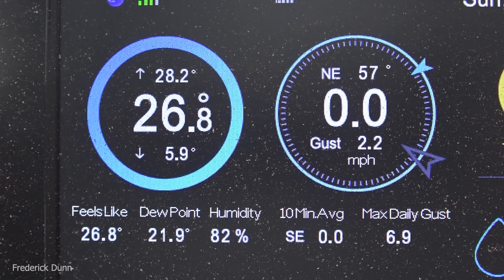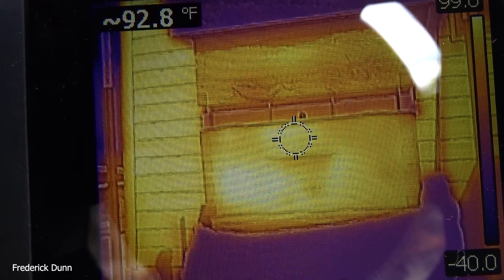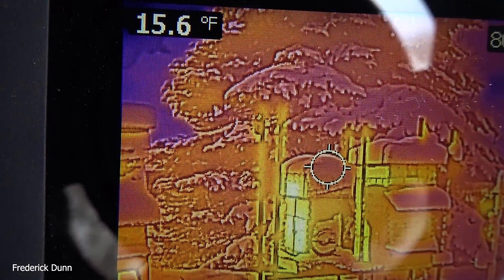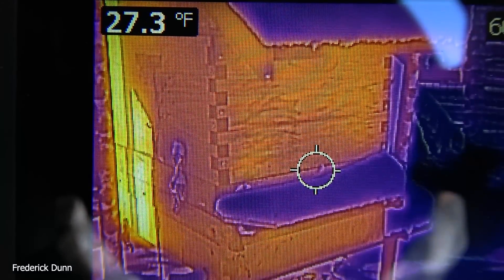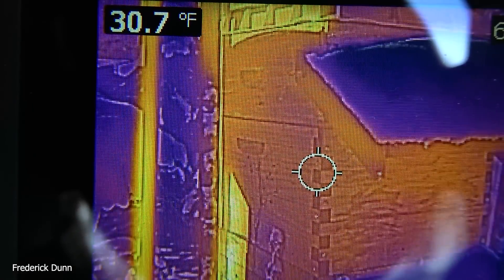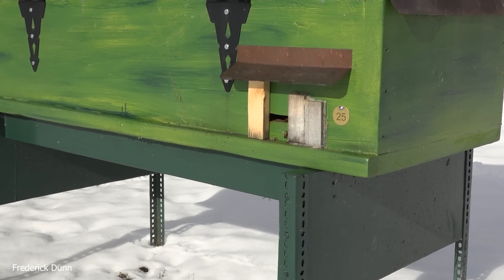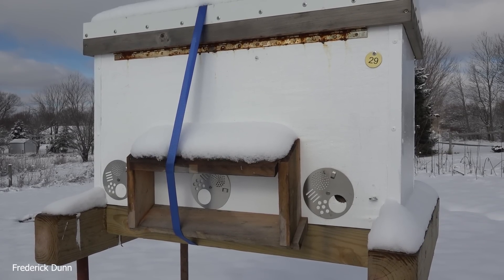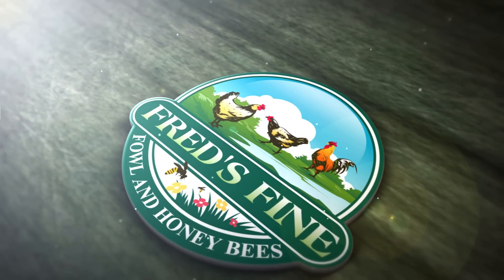Winter Honey Bee Landing Board Direction Snow Melt Results AND Thermal Shots, YES, they are alive.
Many beginning beekeepers are siting their hives for spring. I always suggest that your landing boards should face south, or southeast for the best activity and landing board clearing.
In this video, you'll see the dramatic difference that having landing boards facing south offers.
Snow melts off faster, bees fly sooner, and foragers head out earlier in the day.

I use the Flir C2 for my thermal shots. Unfortunately, that camera is no longer being made or sold.

My optimum configuration here in the northeastern U.S.

1) All hives 17-18" off of the ground. (avoids skunk harassment and fewer bees dying during cleansing flights).

2) Single deep brood box with medium honey super.

3) Insulated inner cover with a feeder shim on top so you can offer fondant, syrup, or other feed choices that are appropriate for the time of year.

Insulated outer cover with double bubble inside the feeder shim, over the fondant pack like a blanket.

If you are in the market for a custom built Long Langstroth Hive, I HIGHLY recommend